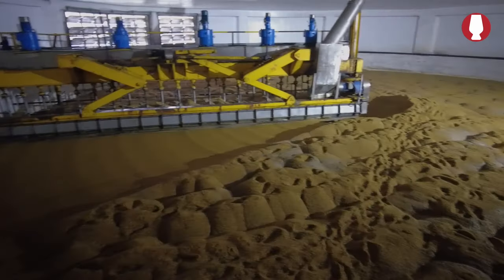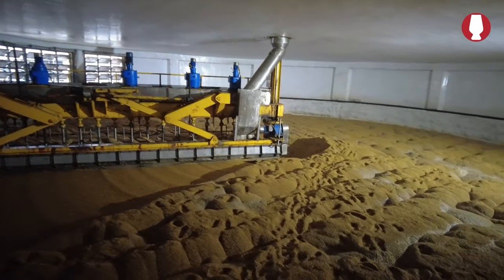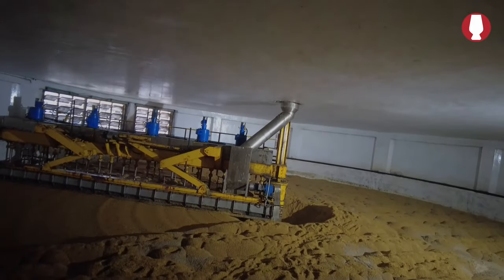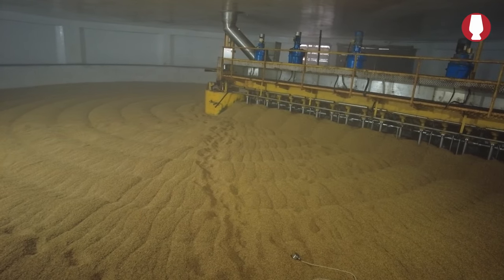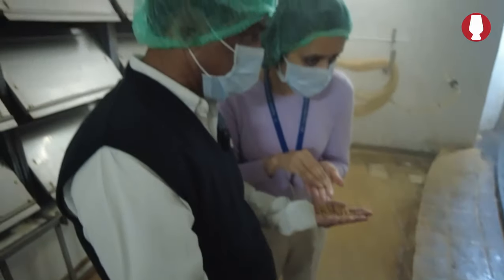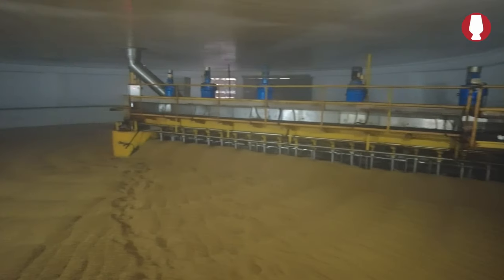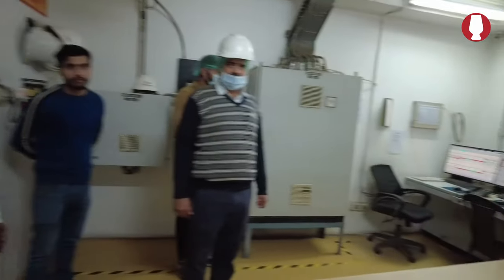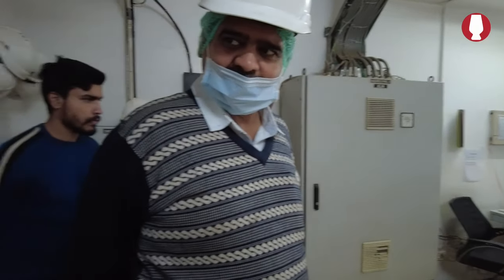Bar Malt Maltings India - eine gigantische Mälzerei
Bei der größten Mälzerei Indiens - die siebtgrößte der Welt...

Visiting the largest maltings in India - 7th largest worldwide...